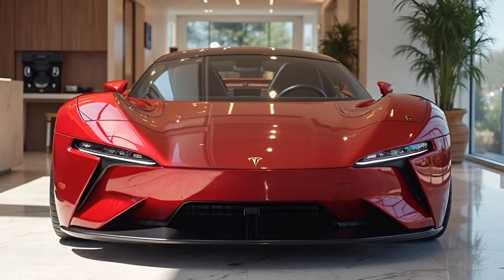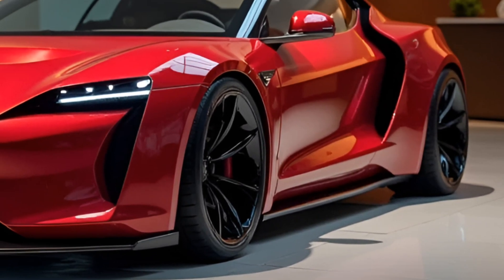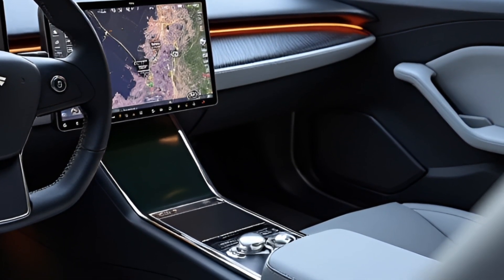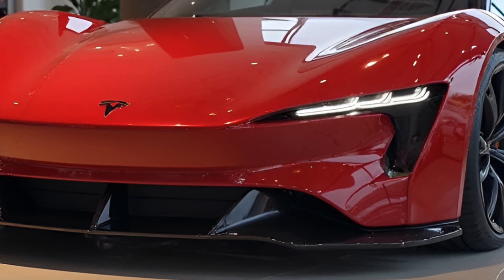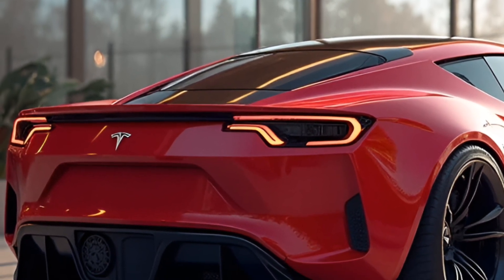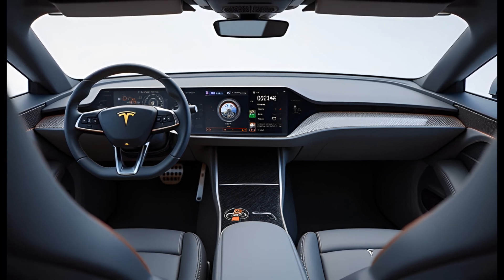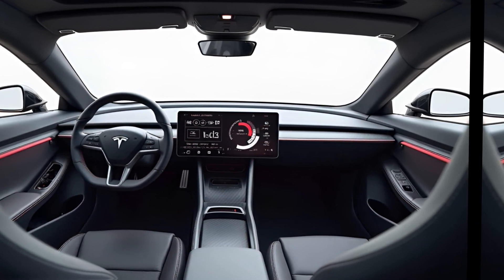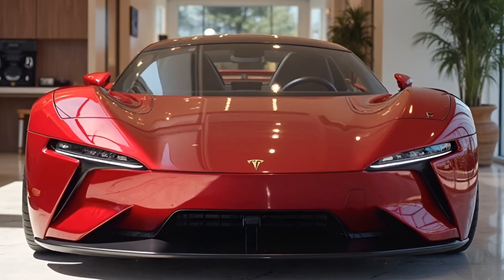2026 Tesla Roadster: The Electric Supercar Taking Performance to New Heights!"**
Join us as we explore the highly anticipated 2026 Tesla Roadster! This second-generation electric supercar promises jaw-dropping performance, breathtaking design, and cutting-edge technology. From its striking exterior and luxurious interior to its incredible acceleration and innovative safety features, discover how the Roadster is set to redefine the future of electric vehicles. Don't miss out on the details that make this car a game-changer in the automotive world!